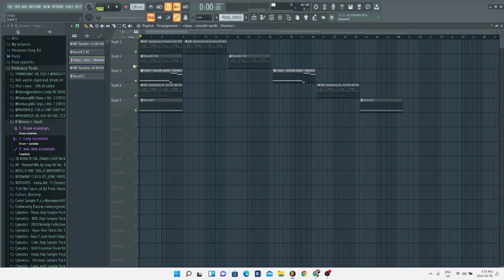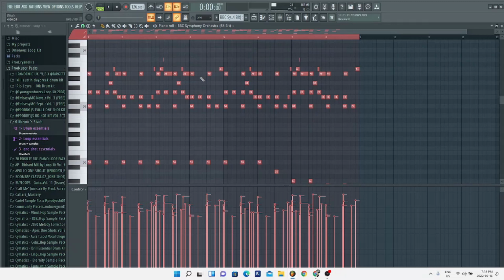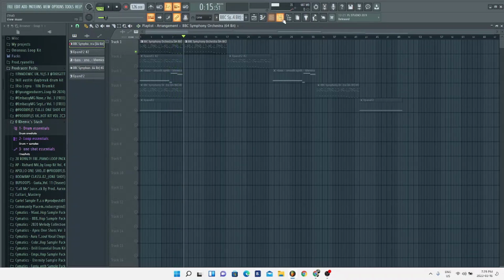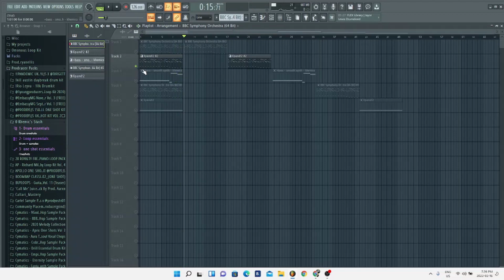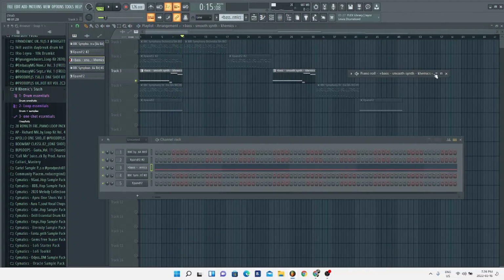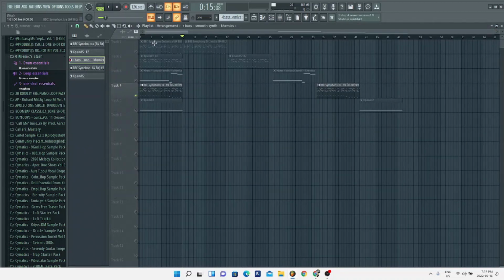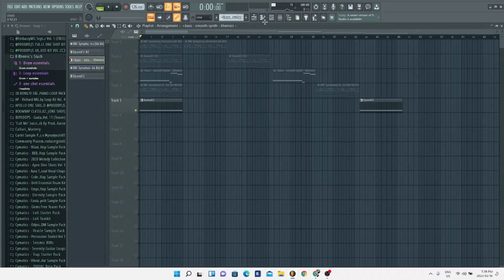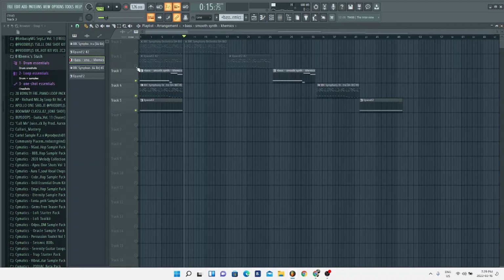How Ryan Ellis Makes HARD Wheezy Samples!